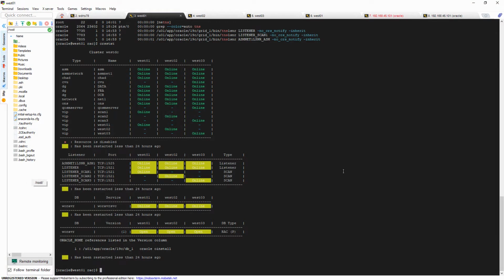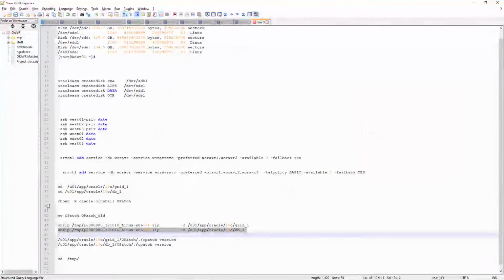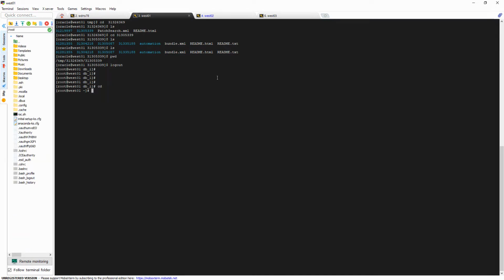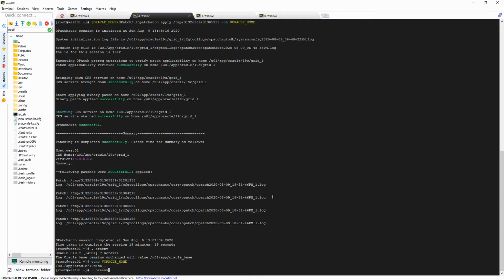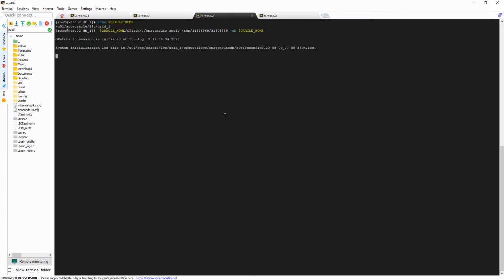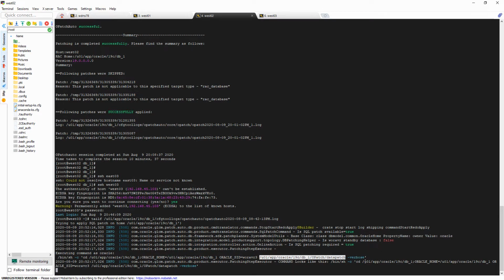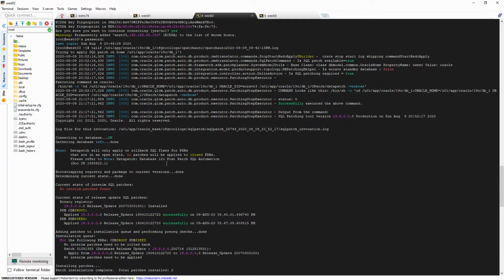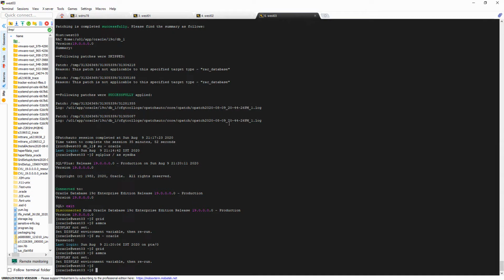Oracle 19c Installation : Part-8 Apply RU patches on Grid and database